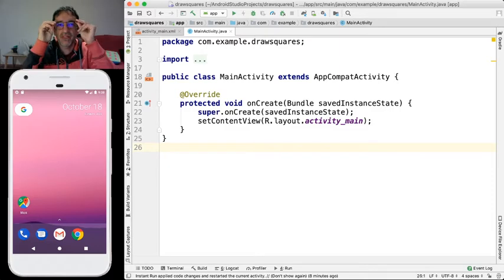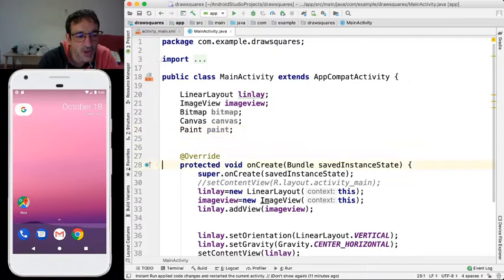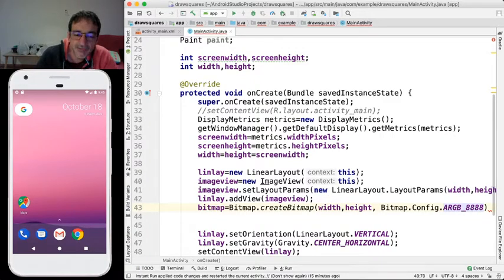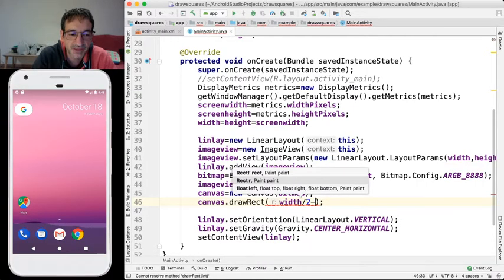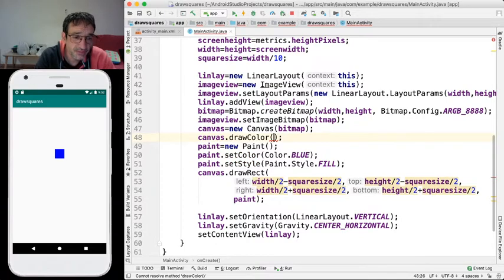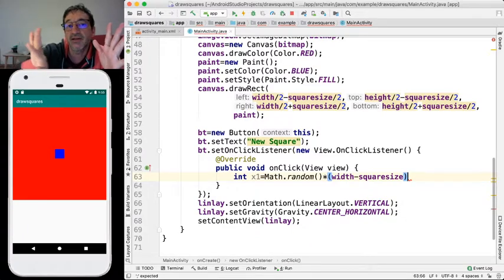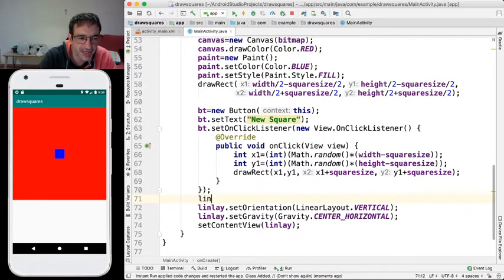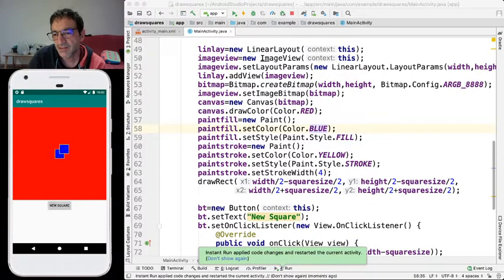Android Studio Drawing Squares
We program an app using Android Studio that draws squares on the screen.